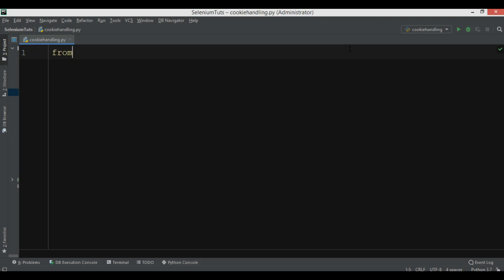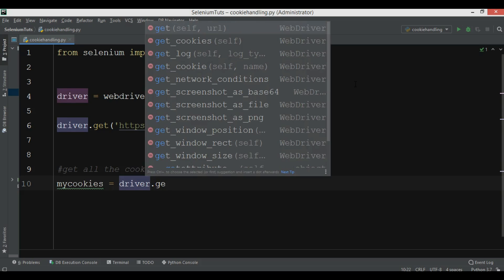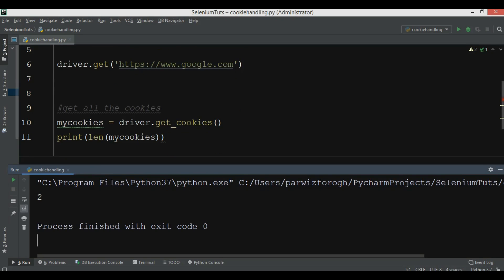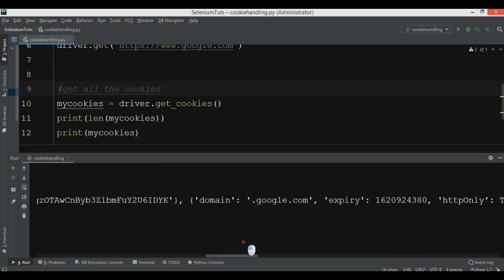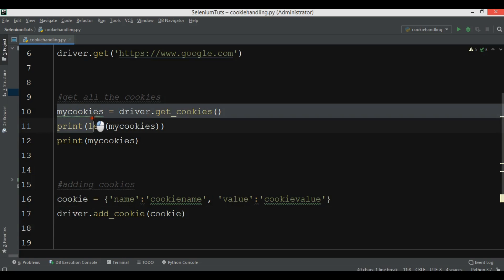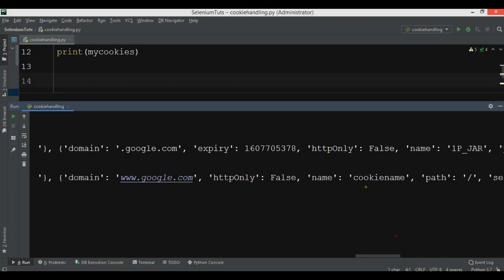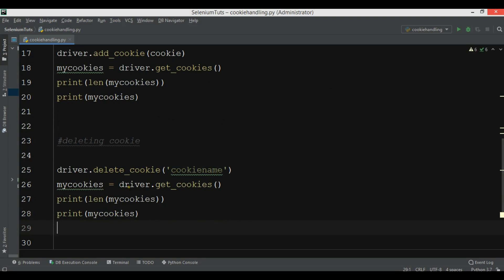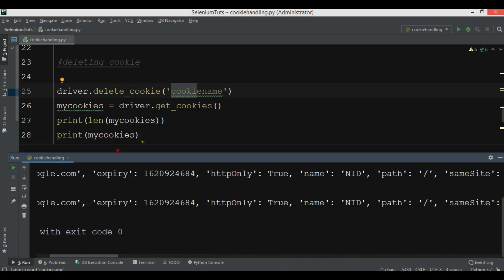Python Selenium - Handling Cookies in Selenium Web Driver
In this Python Selenium tutorial we are going to learn about Handling Cookies in Selenium Web Driver, so cookies are small piece of data stored on the user's computer by the web browser while browsing a website, usually cookies stores login information.

Python
Python Selenium
Python Selenium Cookies Handling